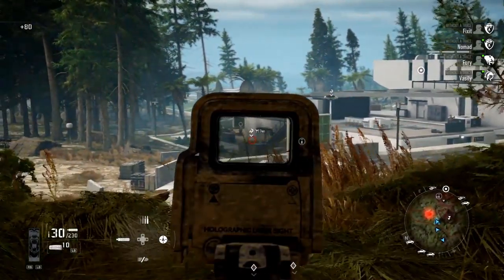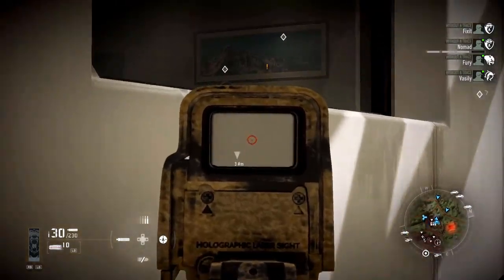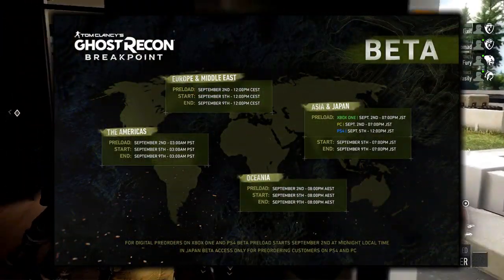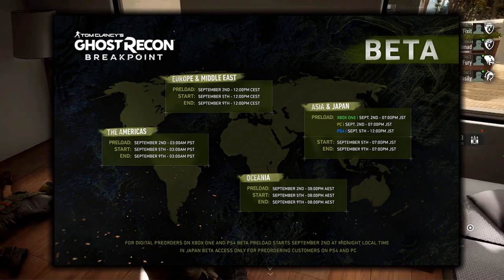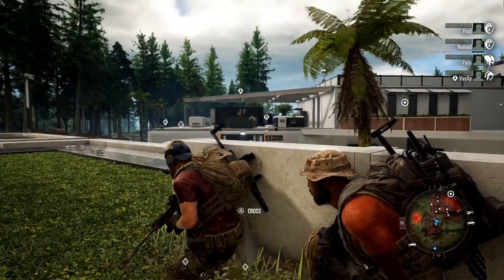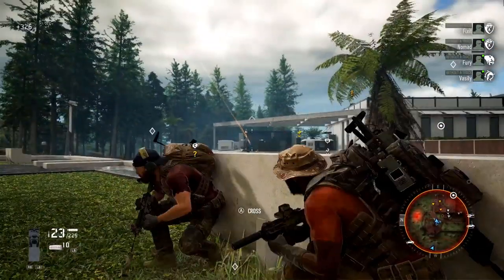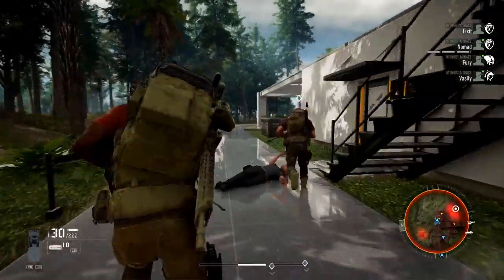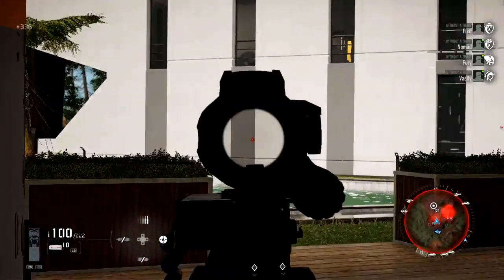Ghost Recon Breakpoint | BETA DETAILS, How to Play, Regions, Missions & More!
In this video I go over all of the newly released details about the Ghost Recon Breakpoint BETA! I hope you enjoy!

Huge shoutout to OperatorDrewski for the Gameplay!